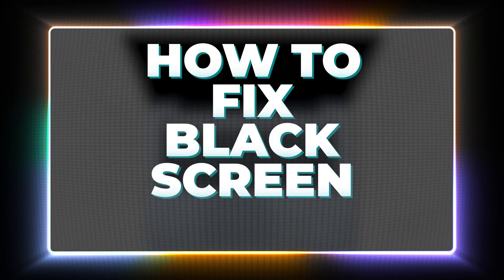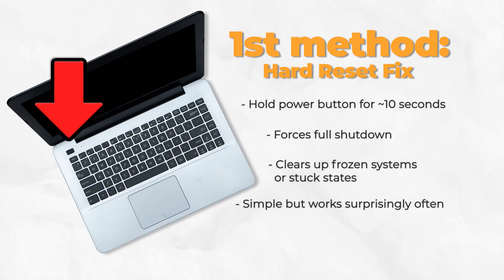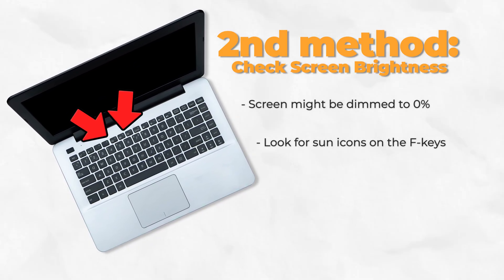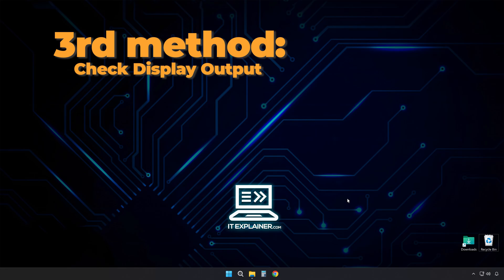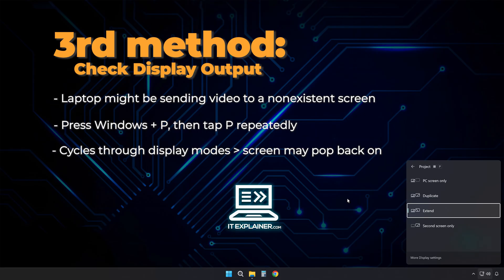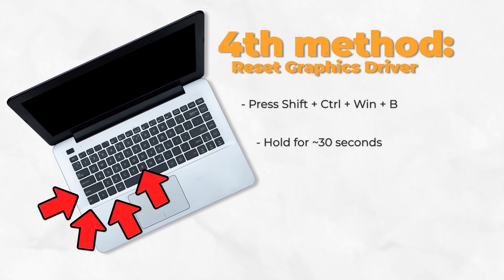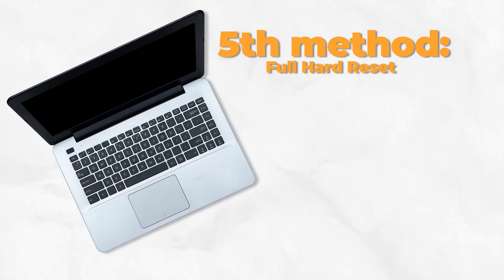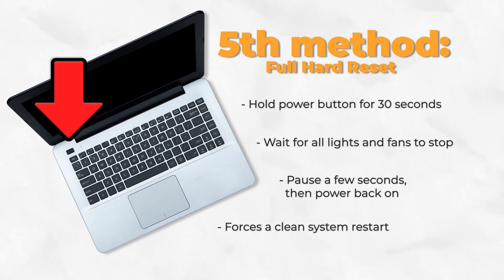How To Fix Black Screen On Laptop Under 1 Minute (6 Methods)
🖥 How To Fix Black Screen On Laptop using simple steps that actually work.

If your laptop powers on but the screen stays black, this guide walks you through quick fixes that often solve the problem without needing a repair shop.

✅ Force shutdown and reboot your laptop to clear temporary glitches
✅ Use brightness keys (usually Fn + F keys) to rule out a dimmed screen
✅ Cycle display modes with Windows + P in case video is sent to another screen
✅ Reset your graphics driver with the Shift + Ctrl + Windows + B shortcut
✅ Perform a full hard reset to restart your system from scratch
✅ Test with an external monitor to check if your screen or GPU is the issue

🎥 Sections:
0:00 Force shutdown and restart the laptop
0:15 Check and increase screen brightness
0:29 Cycle through display modes with Windows + P
0:44 Reset the graphics driver with keyboard shortcut
1:00 Perform a hard reset on the laptop
1:13 Test with an external monitor to isolate the issue